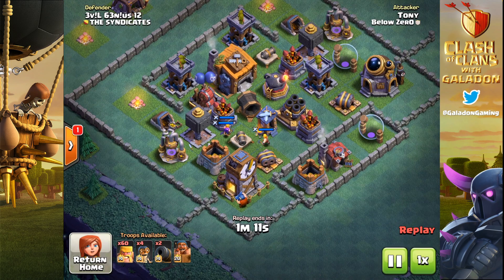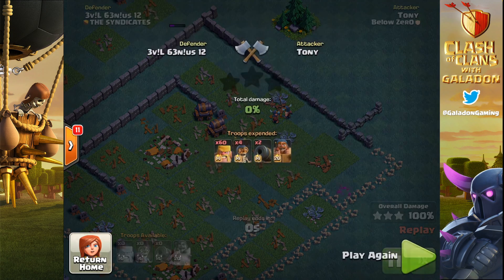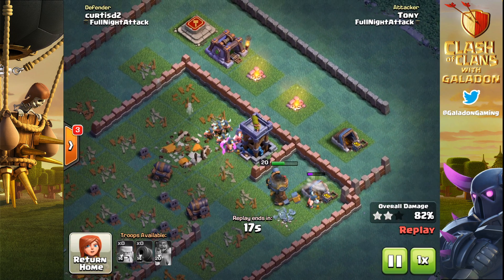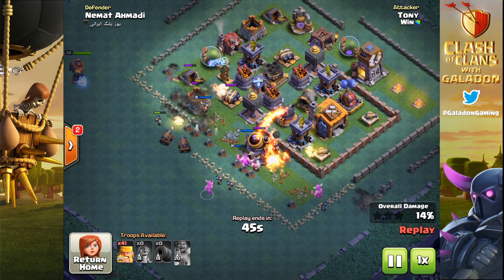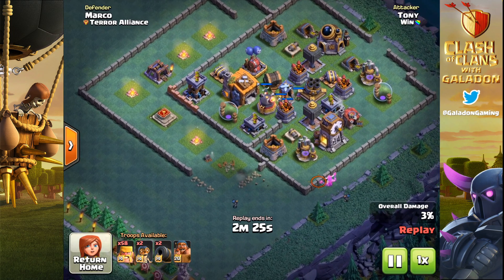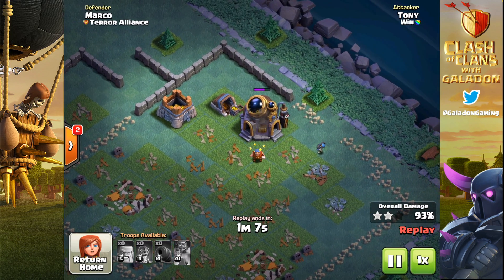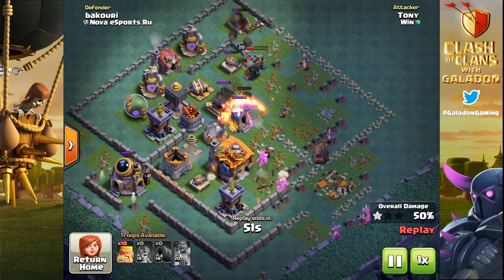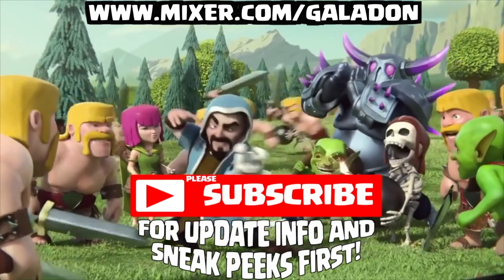IS HE THE BEST IN THE WORLD?! Clash of Clans Strategy | CoC | 3-Star SPECIALIST!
IS HE THE BEST IN THE WORLD?! Clash of Clans - a 3-Star SPECIALIST! One of the top players in the world- both in trophies and CoC tournaments - check out his impressive run of three star attacks and a Barbarian strategy that is second to none!

Thumbnails by @SythoYT - follow him on Twitter!